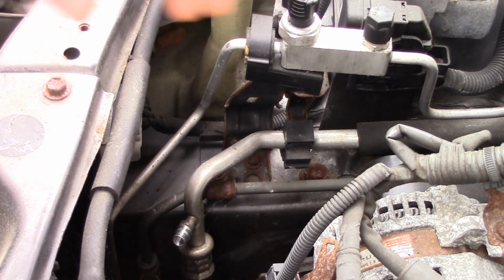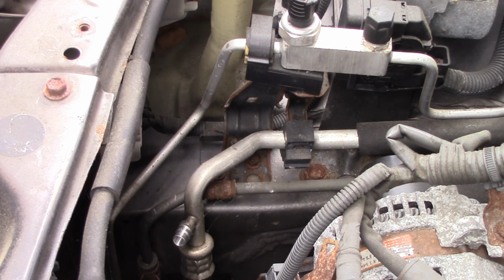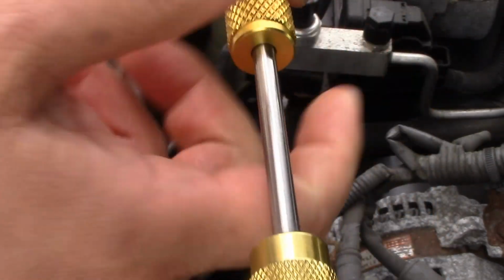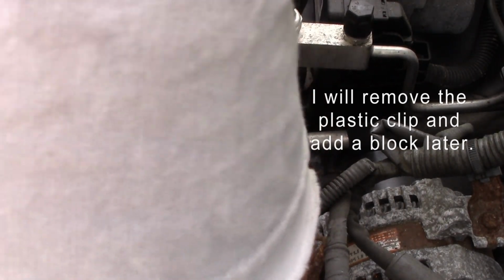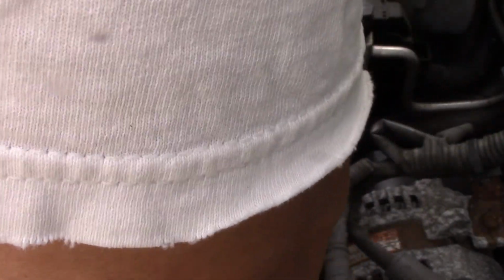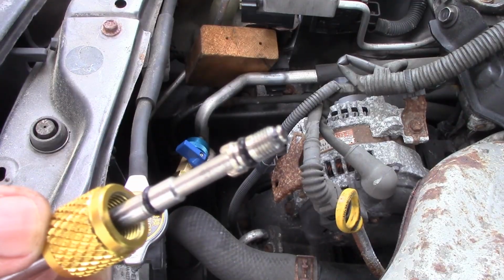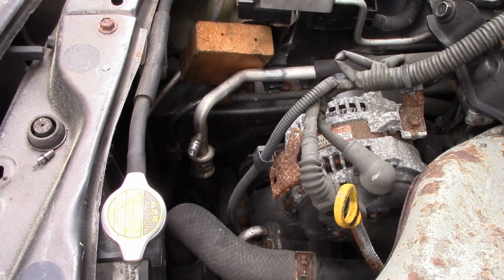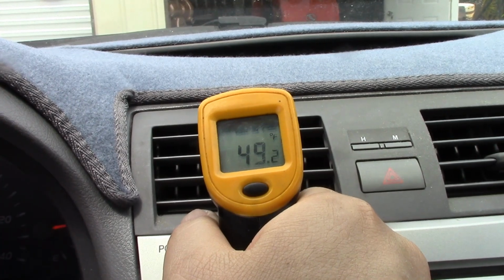AC Schrader valve replace, without discharging system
The A/C system did not hold as it started blowing hot air.  When check with gauges and vacuum, no leaks were found.  I discovered that when the low side cap is removed a slight hiss can be heard.  The Schrader valve must be leaking.  I wanted to replace without discharging the remain refrigerant.  I though about ordering the Master Cool, but found this one and wanted to try it out.  It was a challenge as the connector did not line up without issue.  I but eventually able to remove the valve and replace with one that came in the kit.  The system was recharged and seems to be working fine, only time will tell.